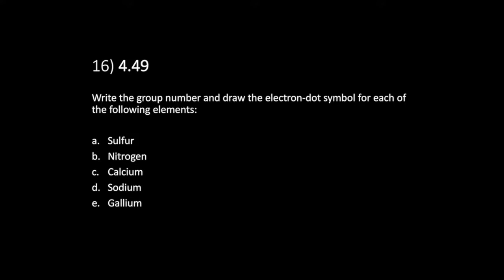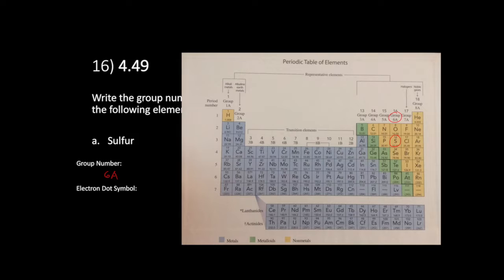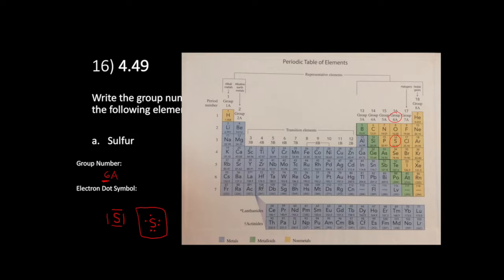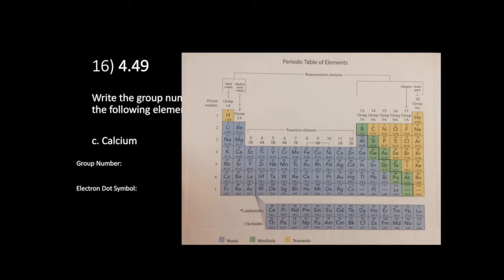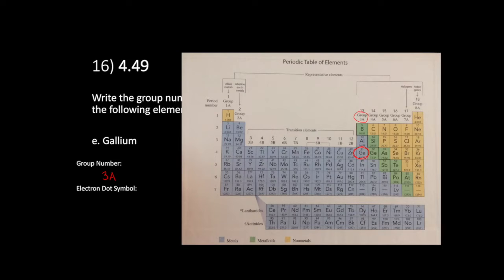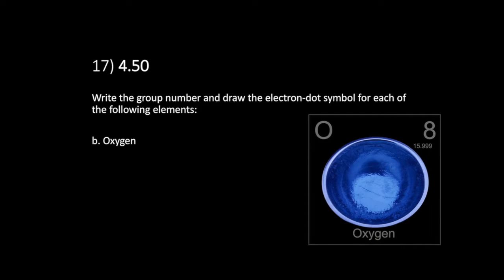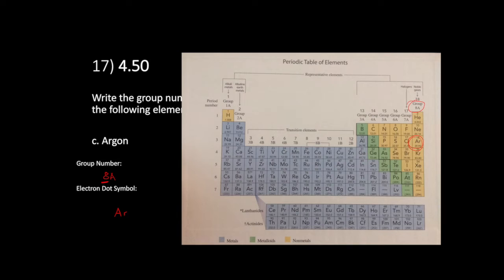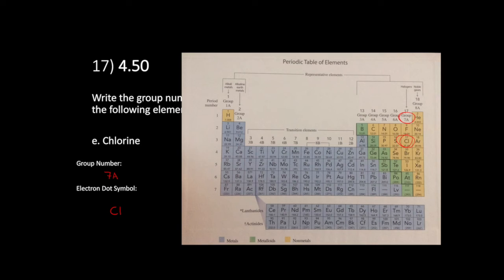Chapter 4 Exercises 16 and 17 Drawing Lewis Dot Symbols of Atoms